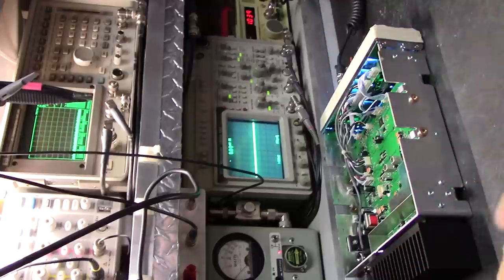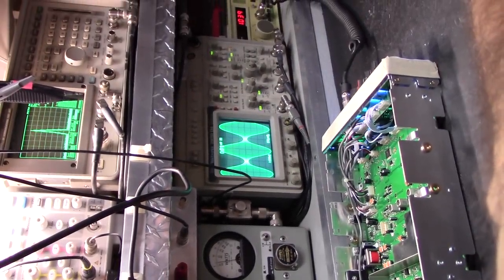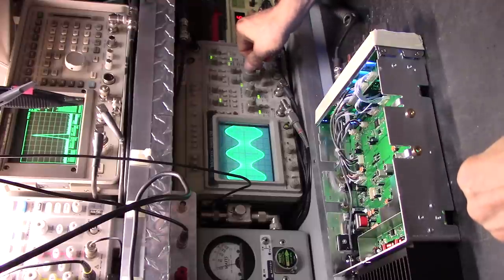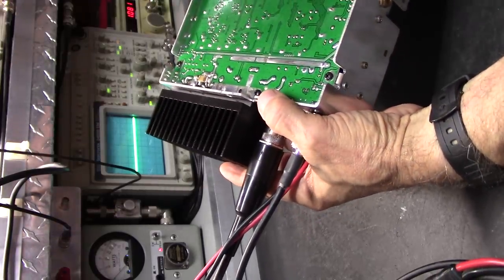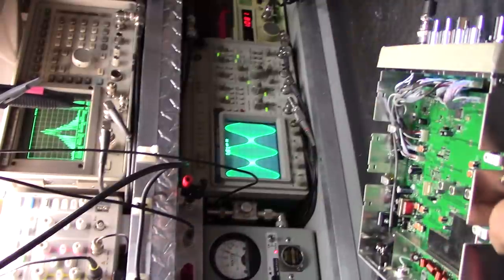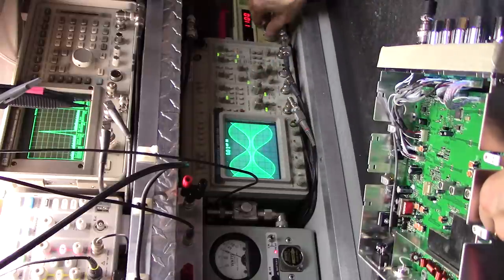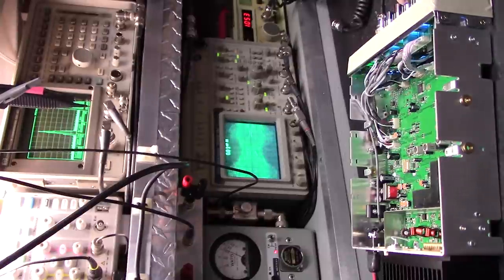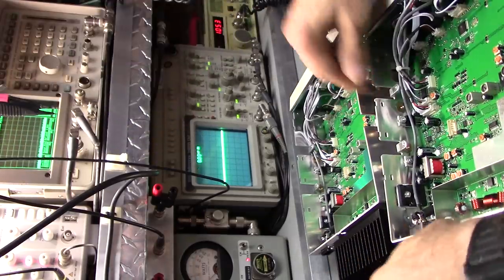Stryker SR-655 AM 10 Meter CB Radio w/ & wo/ MAX MOD.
Fine Tune CB Shop Stryker Radio SR 655 With And Without MAX MOD!

Whenever you hear that "negativity", it's because they don't want you having a better radio that's clearer, cleaner, better talking and hears better with less bleedover and noise than what they have. It's been going on for decades ..

One At A Time .. Don't Be In A Hurry!

Get More Range, Compliments And Reliability With Peace Of Mind. Get FineTuned not "peaked and ruined".

ALL ABOUT THE RADIO AND THE NIST BENCH IT'S TUNED ON
All Mods & Updates Including Matched Pair Palomar ERF2030 MOSFETS, MAX MOD For Additional Clarity, Cooling, Stability, Reliability and Far Superior to any other regulator available.

*Note: Curve Tracer is used for Precisely Matching Transistor Unity and not only just hfe. Unity is King! Best of best. One At A Time .. no "tire kickers".

CARDINAL RULE #1 .. NO EXCUSES
If you don't hear them talking either locally or in DX Land (AM/FM And SSB) on a Identical Radio as they promote, find someone who's not a sham, is honest, competent and not just another "con-artist snake oil salesmen" from the Romper Room CB Radio Brigade SRC.

Those that know it show it, those that don't or do so in A Misleading Way Are ABUSING YOUR TRUST, INSULTING YOUR INTELLIGENCE AND RIPPING YOU OFF!! Cleaner And Meaner not noise, gimmicks or toys.

Tired of BS yet? If they don't show you or do so in a deceiving way, you've been misled. Learn to identify "Golden Screwdriver Jockey Con Artists - Schemers and Scammers". *Note: There'll always be hate and drama regarding my disgruntled Romper Room CB Radio Repair Shop Competitors and their "Fake News - Internet Troll Network". When "ready" to purchase, pm me on Facebook including your phone number.

Meter swinging over-modulated radios with a noisy receiver and miscalibrated S Meter have been Peaked & Tuned, comp-tuned or so-called Hi-Fi mods performed and misaligned by a Golden Screwdriver Magician .. not technician.

Internet, Facebook, and truck stop competition tunes are useless in the Real World. Not only do they produce a noisy receiver, but they'll also bleed your wallet and all over neighbors too! Years ago, while still accepting walk-ins, this was about 90% of all radio-related issues and complaints from customers nationwide and Still Is!

How To Recognize
They'll want you to Look At Meter or some other test equipment and claim that an NIST Certified Spectrum Analyzer, and an Analog Oscope isn't necessary. RUN!

They'll poise their meter farm at you while making strange vocal sounds, whistling or injecting some unknown tone into the mic socket while trying to convince you that distortion is considered RMS, average or Bird watts and usable power. NOT!

Most don't have a clue what each unit of measurement represents, how to derive it or have an accurate way of testing! Their "circus sideshow" might look impressive to some but in all reality, their tunes produce Far Less REAL-WORLD Usable Power. Many have fallen for their tricks .. don't be a "trick".

Software Jockeys claiming to be  "engineer" (Mark19960 - Mark Rutherford) don't do or show you anything useful at all. Copy paste (Plagiarism) trying to baffle you with BS while hiding behind a pseudonym. This type has no integrity or Real-World Experience. Ever hear them on the radio? Right!

Real-World Performance
Due diligence! Demand the testing and tuning of your equipment on a minimum 100 MHz Analog Oscilloscope, Bird 4314c meter or equivalent and 1 GHz spectrum analyzer  W/ NIST Traceable Certification of Calibration. It's the only accurate way of measuring spurious emissions, harmonics and true power @ the fundamental frequency replicating Real World Performance.

All test equipment and gear under test including meter, scope, spectrum analyzer, sampler, radio, and amp if applicable must be in plain sight at all times while the gear is under test, fully modulated. Inducing distortion though meter using un-calibrated test equipment is misrepresentation and an illusion playing on your ignorance while insulting your intelligence!

If they can't display everything all at the same time while under test, explain ac volts, pep, pk, cw, rms , capacitance, inductance and the basic principles of a phase shift then how do you expect them to accurately test, tune or align your system? Ever wonder why they attempt to replicate or imitate everything that I do and say but yet fail miserably in a deceiving way?

Find a tech who's competent, not Facebook CB related, a pseudonym on a forum, has a NIST Traceable Certification of Calibration, not just "flea bay" equipment stacked up the wall trying to baffle you with BS. Never settle for less or that's what you'll get, card tricks, ghost watts, S9 out of calibration and a noisy receiver!

163HD